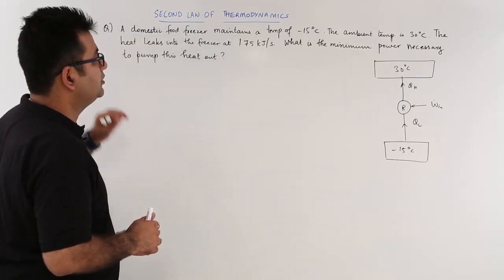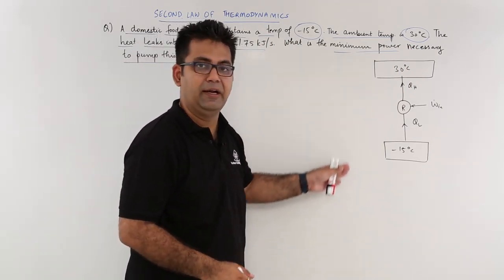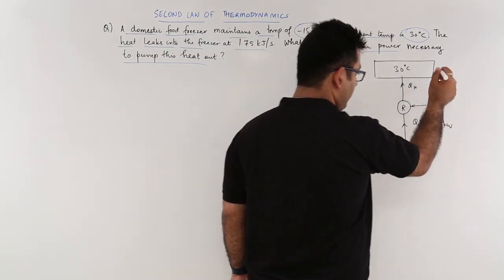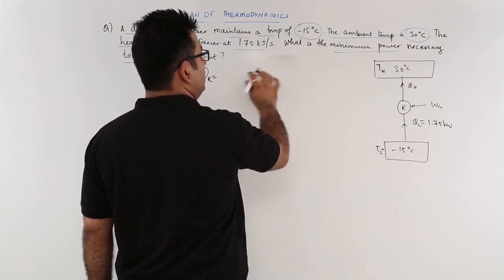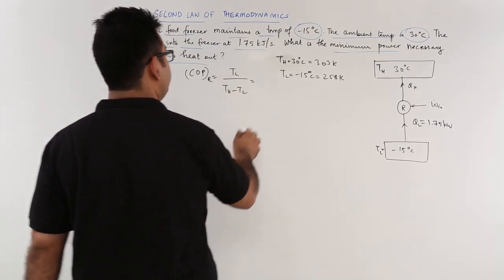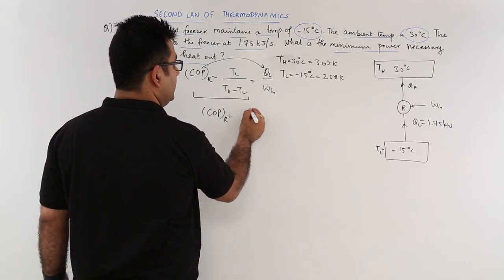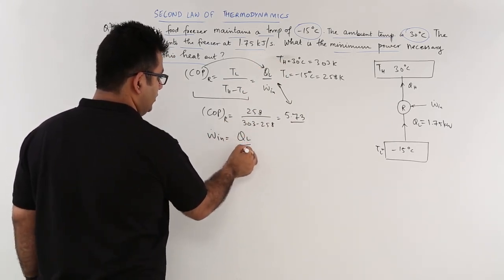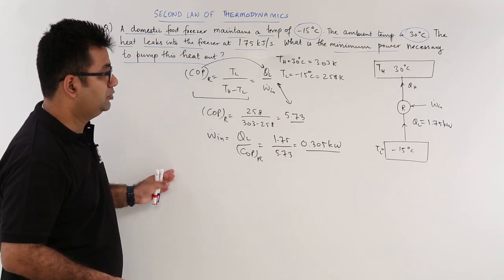Refrigerator Numerical Example 1